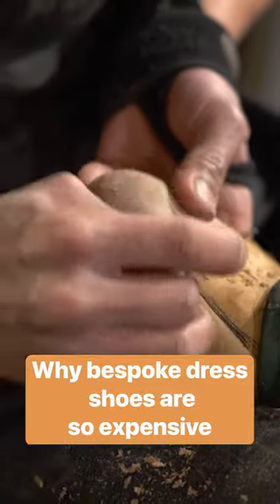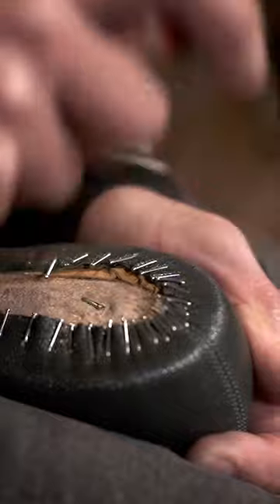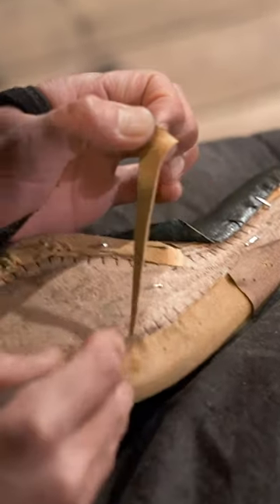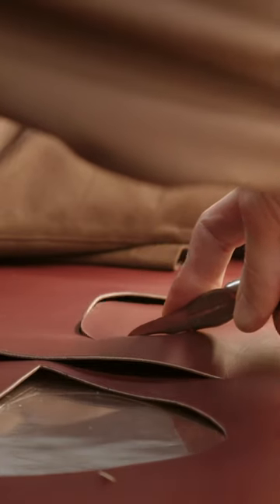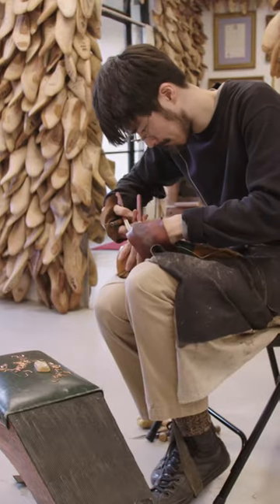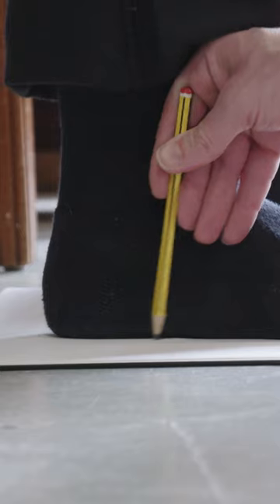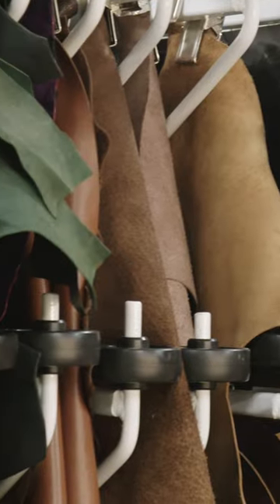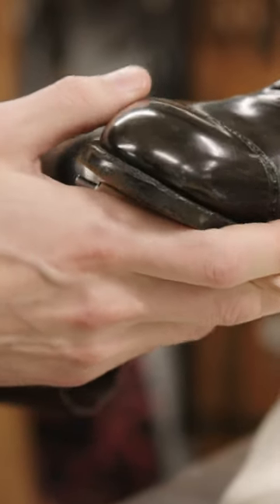These bespoke dress shoes are so expensive. Here's why.